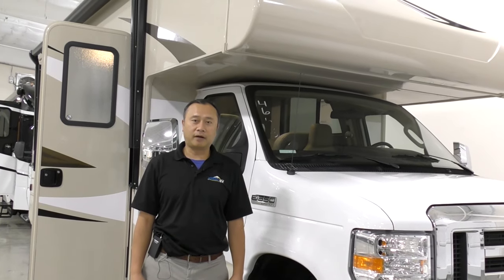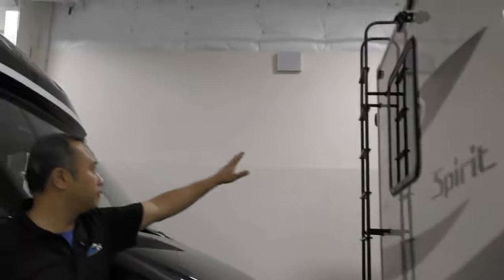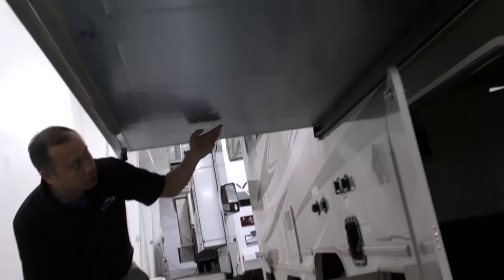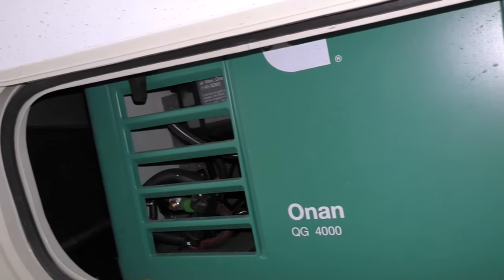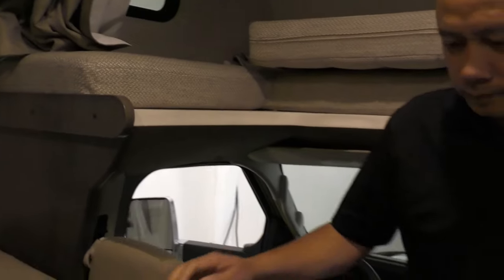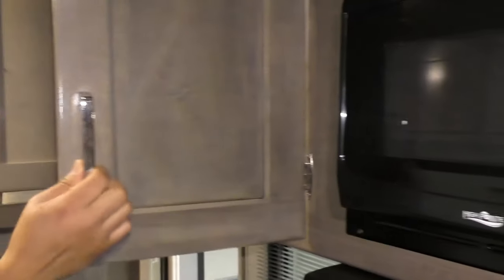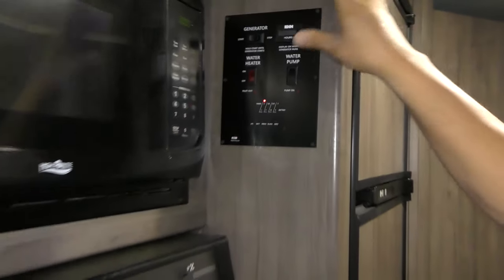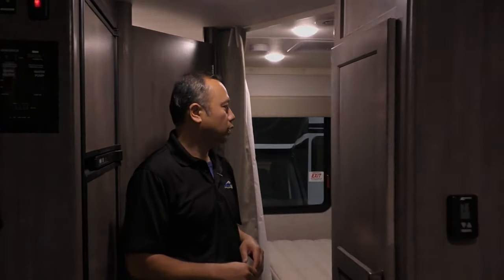2020 Winnebago Spirit 22M (13137)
4105 Pacific Highway East
Fife, WA 98424

2020 Winnebago Spirit 22M

An adventurous Spirit can take you anywhere
From the new 22M with a U-shaped dinette that converts to a cozy bed, all the way up to the triple slideout 31D, there’s a Winnebago® Spirit® that’s just right for you. Every Spirit features a comfortable lounge/dining area, private rear bedroom, and — thanks to the included cabover bunk — a variety of sleeping options for family and friends. Each Spirit also includes a large rear trunk, energy-efficient LED lighting, HDTV with DVD player, patio awning, and much more, making the Spirit the smart choice for families on the go.

The slideout provides added room to the rear master suite, while the U-shaped dinette quickly converts to a comfortable bed for added sleeping capacity.

Location: Washington
Condition: New
Stock Number: 13137
Year: 2020
Make: Winnebago
Brand: Spirit
Model: Spirit 22M
VIN: 1FDWE3FS1KDC21846
Mileage: 1,762
Interior Height:  6'10" | Rear of Coach: 6'5.5"